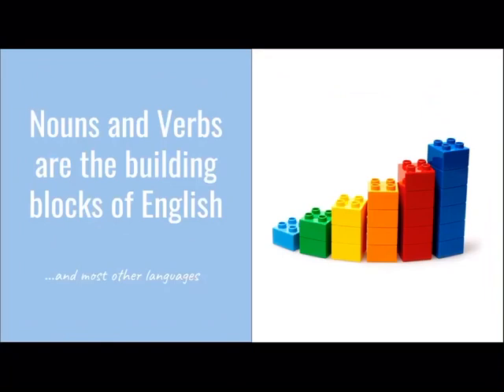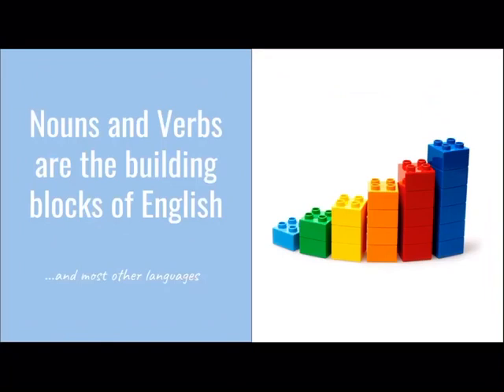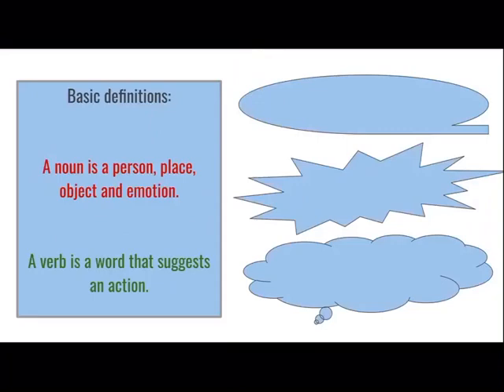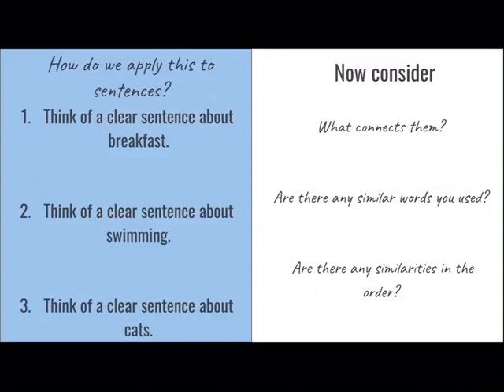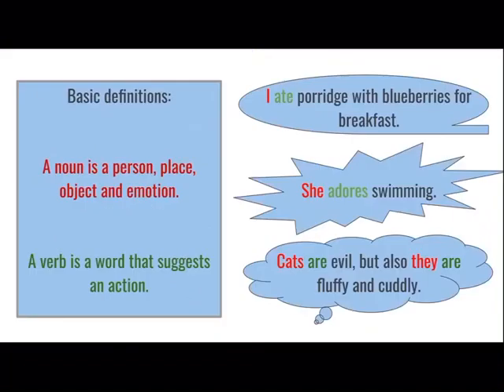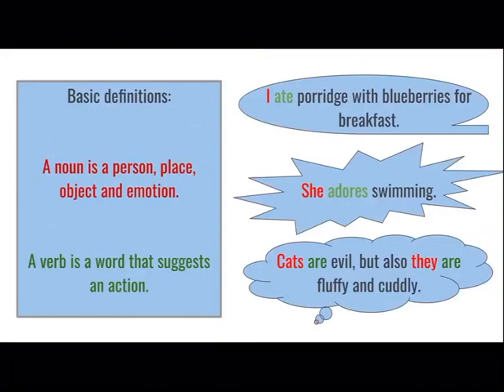Did You Know? Part Two - How to Build a Sentence